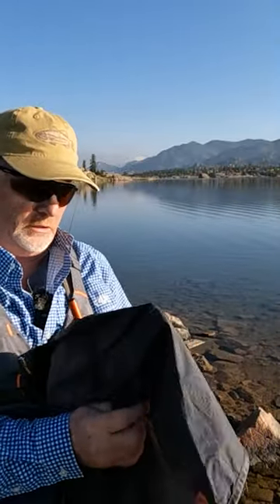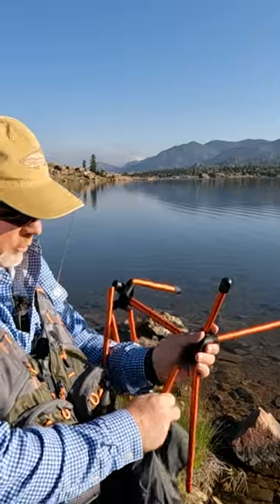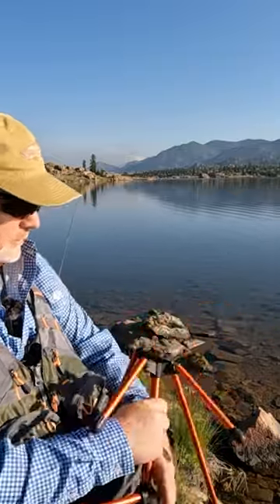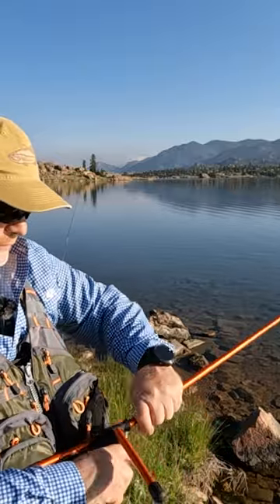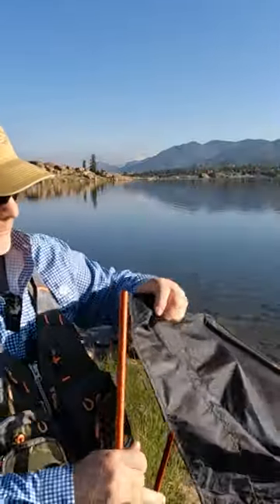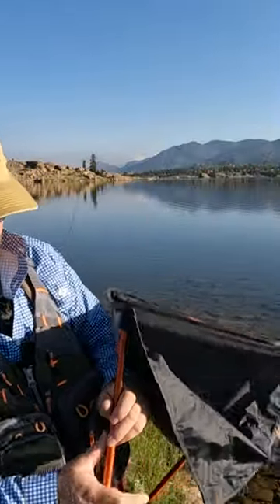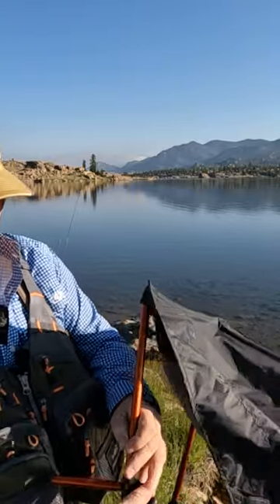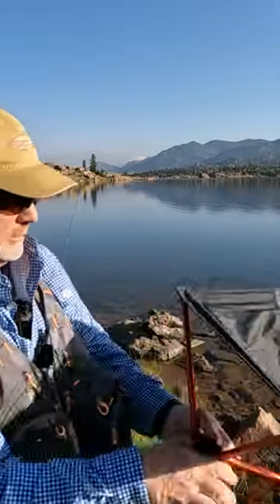REI Co-op Flexlite Air Chair Review | Shorts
Here’s our new REI Co-op Flexlite Air Chair Review. You won’t believe how lightweight it is, but comfortable and strong.

🏬 Amazon PRODUCT LINKS:
Lightweight Collapsible Camping Chair
Lightweight Camping Stool